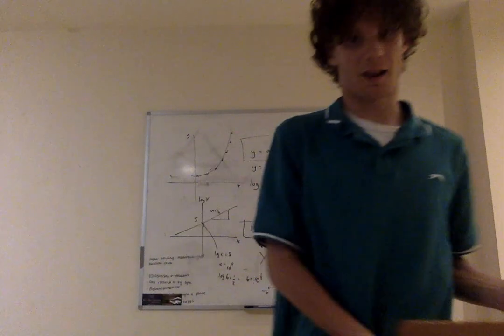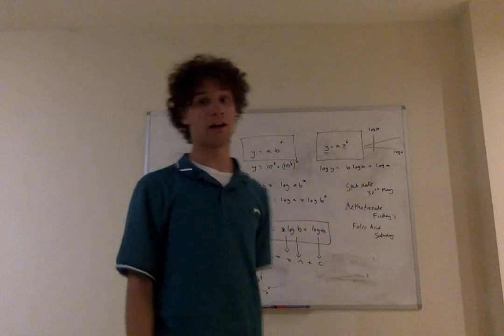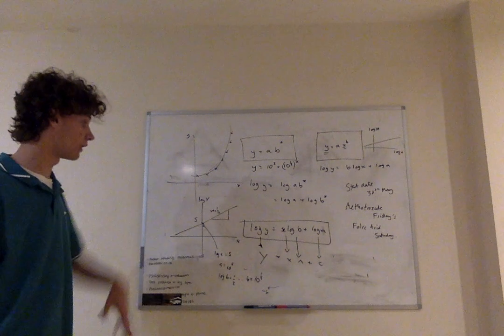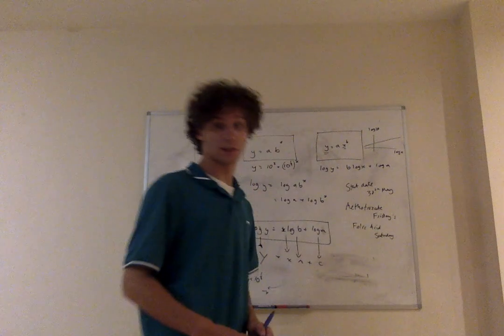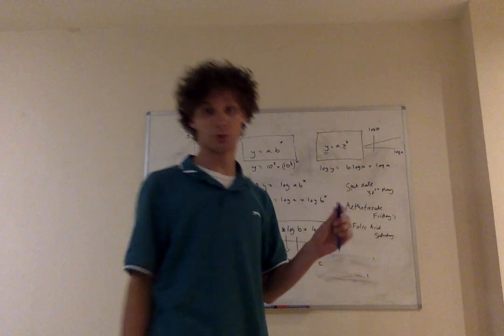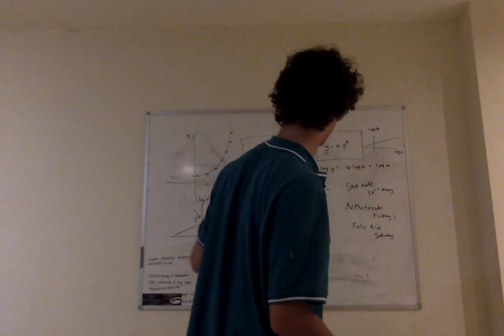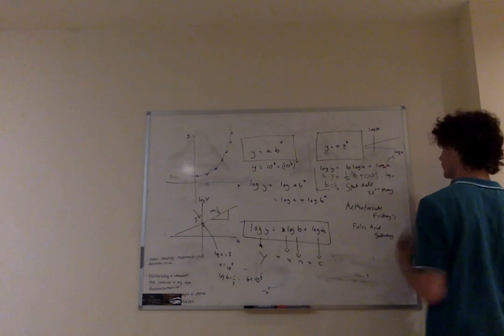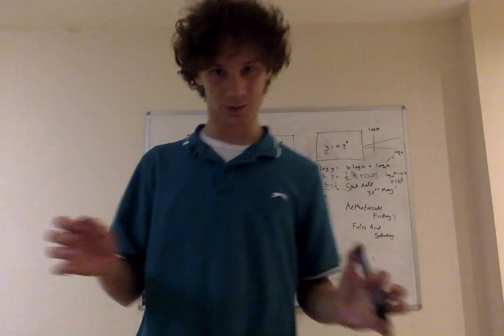Learn those stupid Log Graph questions with me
If you want to practice these May 2018 AS (Edexcel) Question 13 has a good practice. As does November 2021 AS (Edexcel)!
If you have any questions or advice please do say!